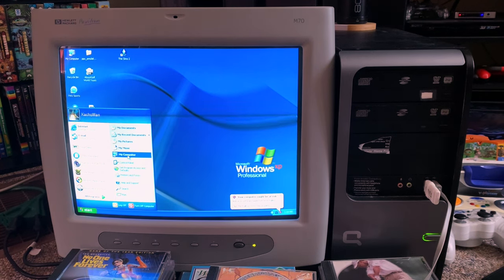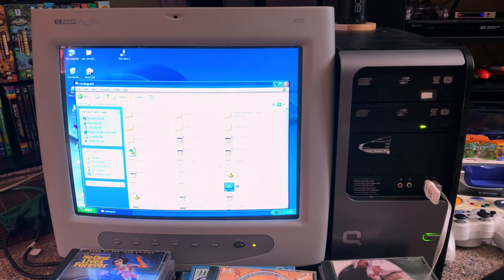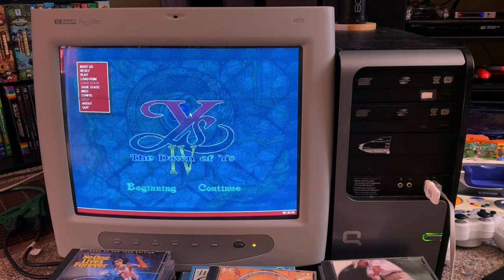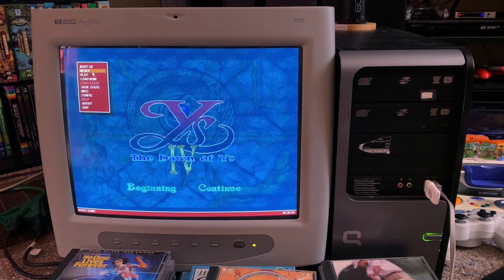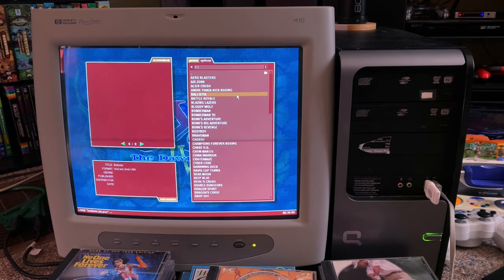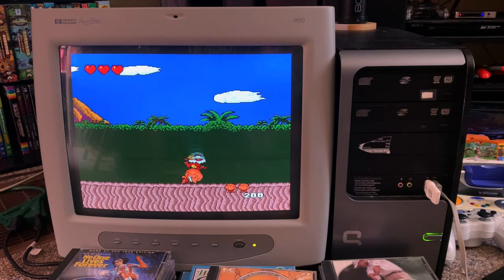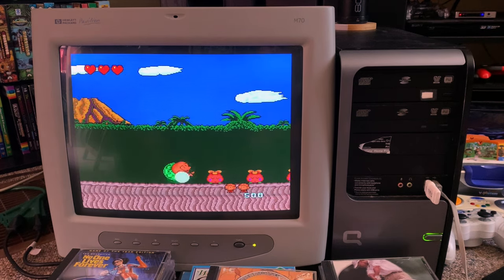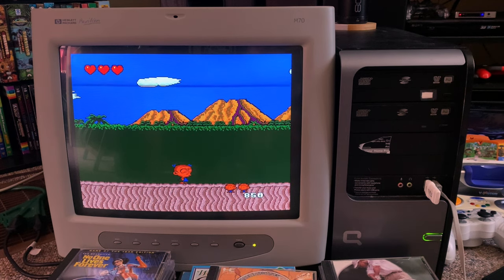The Disjointed Ramblings of a Cantankerous Old-School Gamer - Is Console Emulation Better on a CRT?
Just some off-the-cuff blah, blah, blah, about how I have not enjoyed emulation as much since LCD/LED monitors and TVs have existed. So, I fire up an old TurboGrafix 16 emulator with a CRT to see if it gives me the feels of the old days. Honestly, there is nothing to compare visually to a real CRT when emulating 8-bit and 16-bit systems. Now that I have a nice CRT monitor again, it's connected to my Retro PC rig, and I don't ever want to go back... unless it's way back!

Oh, and the answer to the question is YES!